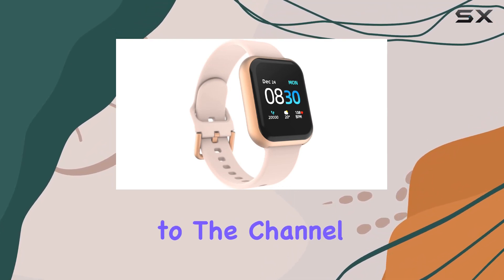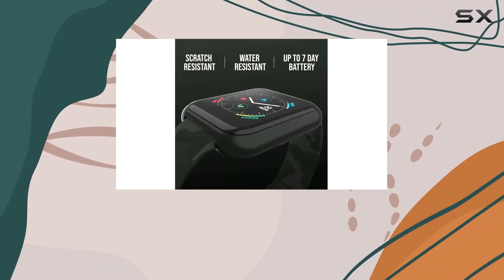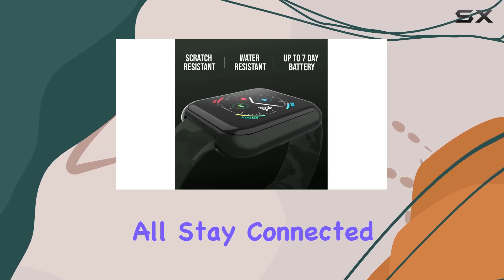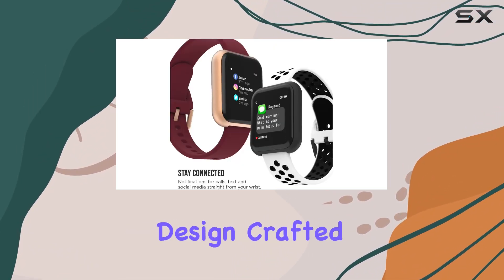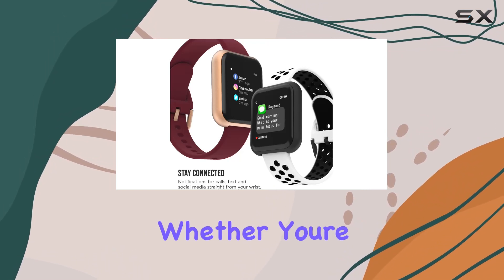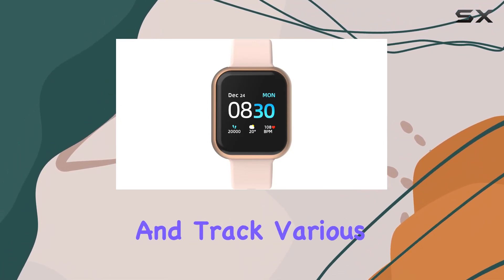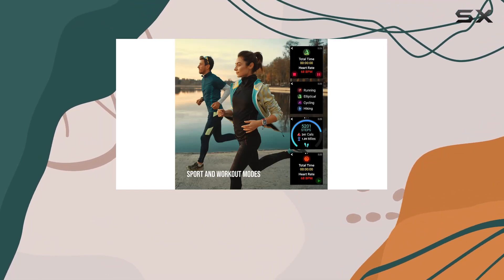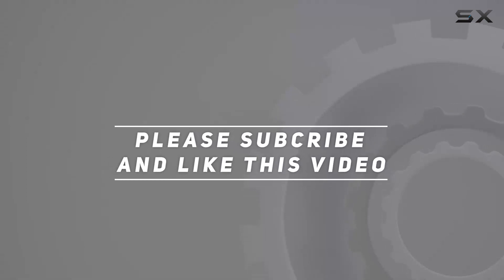Unveiling the iTOUCH AIR 3 Smartwatch: Your Ultimate Fitness Companion!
0:00 Intro
0:06 Review

Things that we mentioned in this video:
iTouch Air 3 Smartwatch : B08ML5RXYG